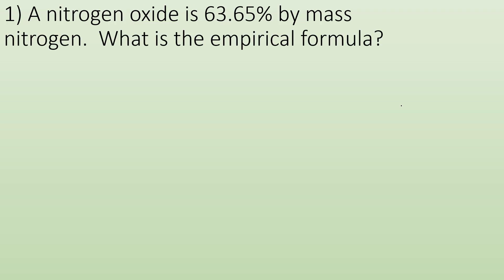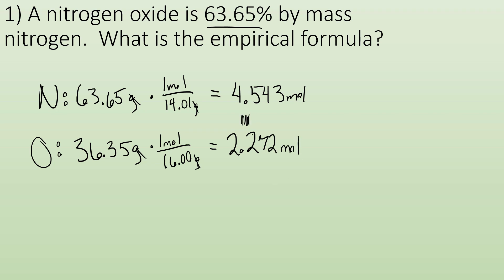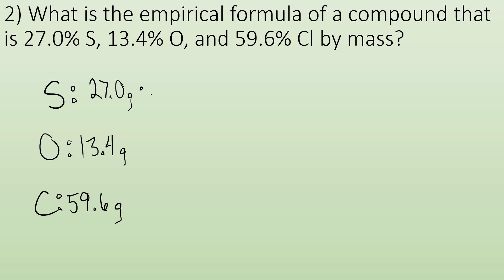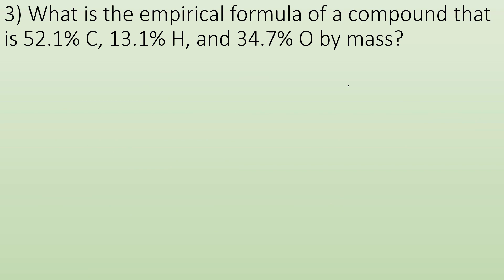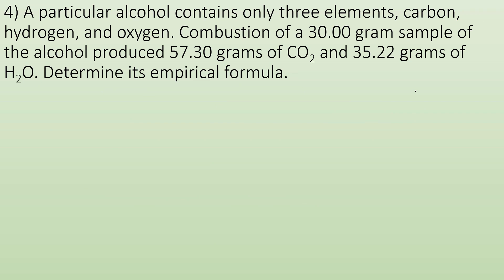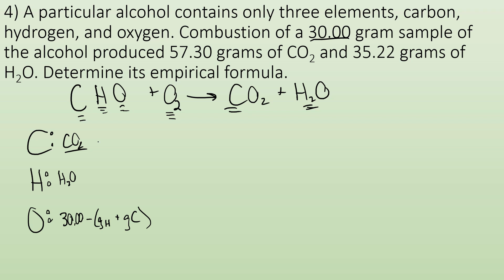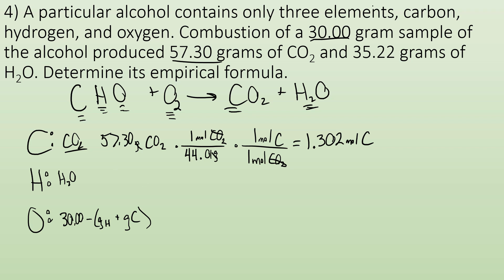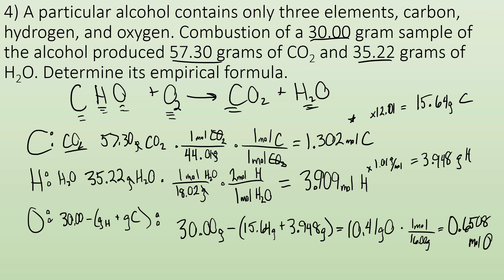3.5 Practice problems: Empirical formulas from analyses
Objectives:
S.W. Determine the empirical formula from % composition information and combustion analysis.